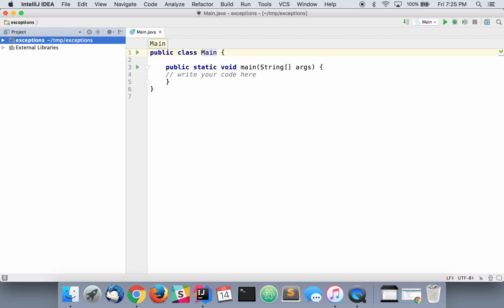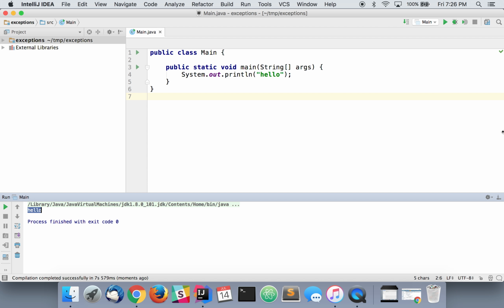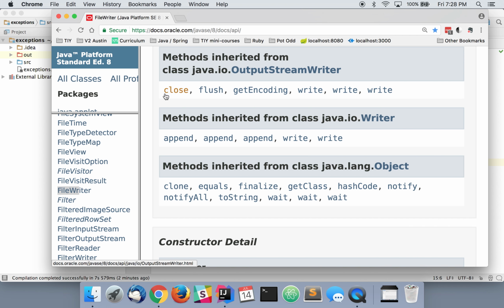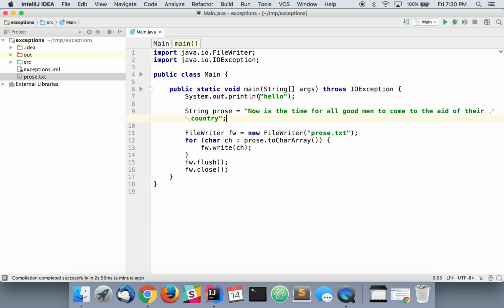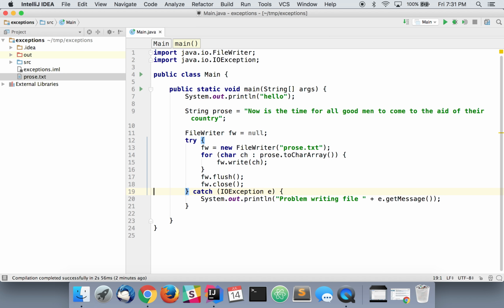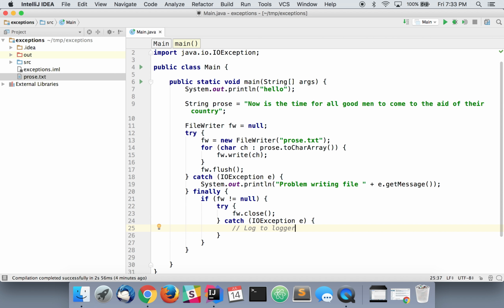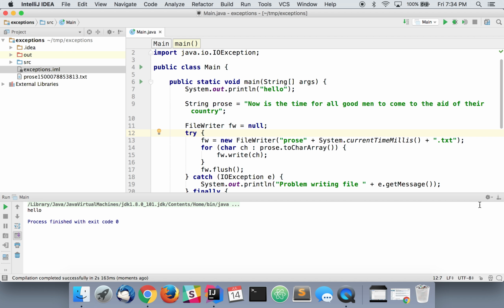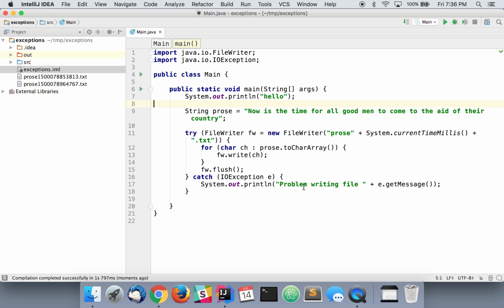try with resource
Write to a file and close the file handle.